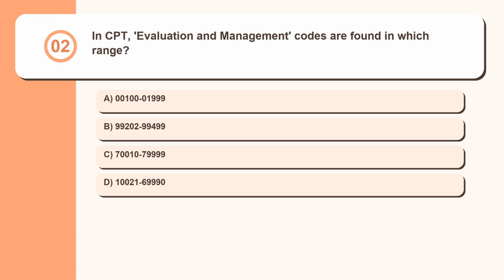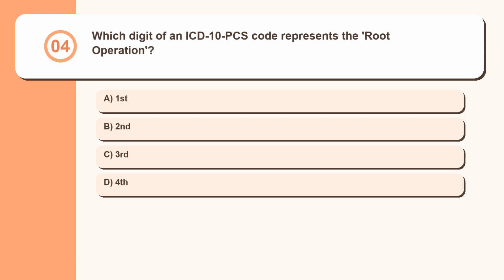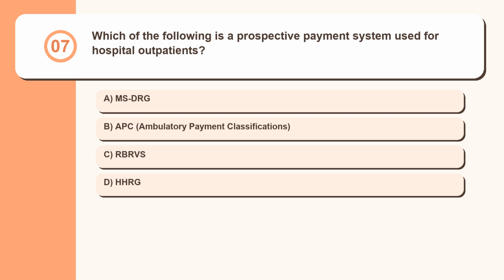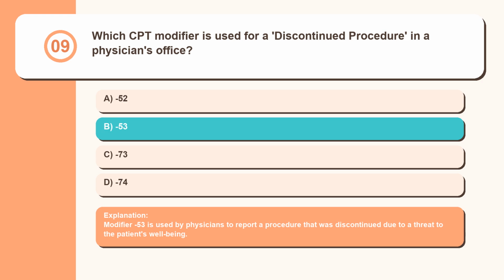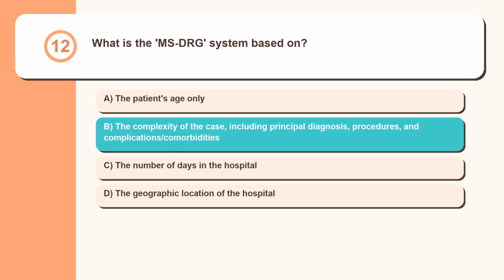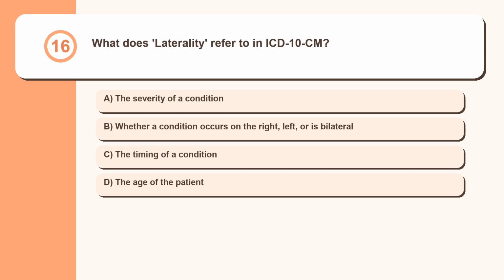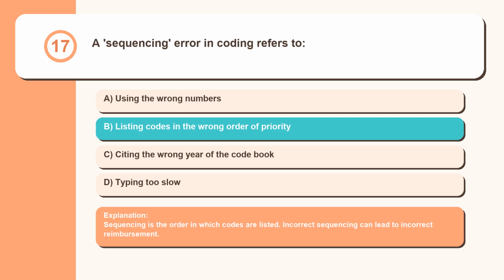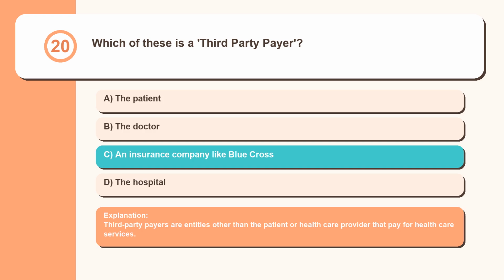Pass the 2026 CCA Exam with this Medical Coding Practice Test of 25 Essential Questions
Mastering the Certified Coding Associate exam requires more than just memorizing codes; it requires a deep understanding of how to apply them in real-world scenarios. This 2026 practice test is specifically designed to simulate the intensity and variety of the actual AHIMA exam. We have curated 25 high-probability questions that cover the most critical domains including health data requirements, clinical classification systems, and reimbursement methodologies.

Whether you are just starting your certification journey or looking for a final intensive review before test day, these questions will help you identify your strengths and pinpoint the gaps in your knowledge. Each question is structured to mirror the difficulty level and complexity you will face in the 2026 testing cycle. We break down the logic behind the correct answers to ensure you aren't just memorizing responses, but actually learning the coding principles that will serve you throughout your career.

In addition to these practice sessions, we also provide comprehensive medical coding resources, personalized exam prep services, and professional career help to ensure you don't just pass the exam, but excel in the healthcare industry. Our goal is to bridge the gap between classroom learning and professional mastery.

If you are serious about becoming a certified professional this year, consistency is your best friend. Watch through to the end to see how many you get right and pay close attention to the rationales provided for the trickier scenarios.

If this session helps you feel more confident, please consider subscribing for more 2026 exam prep content, liking the video to help other aspiring coders find it, and sharing it with your study group.